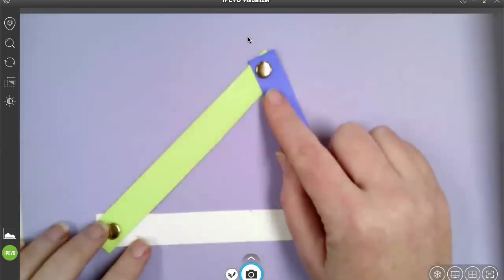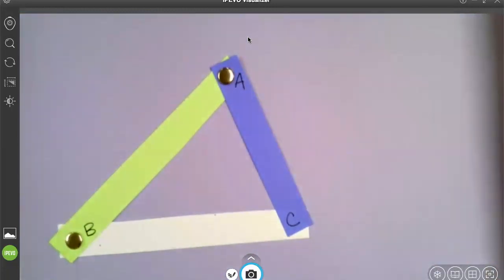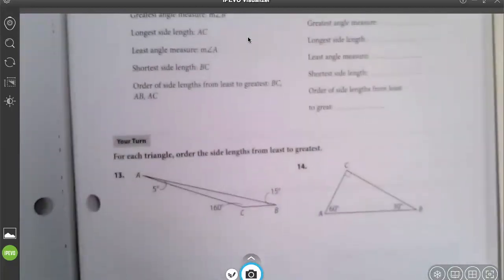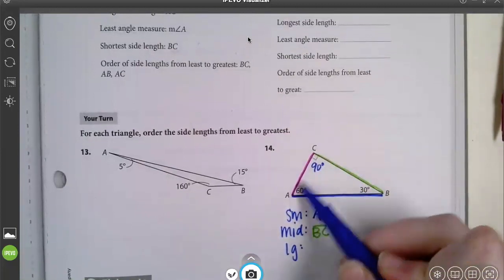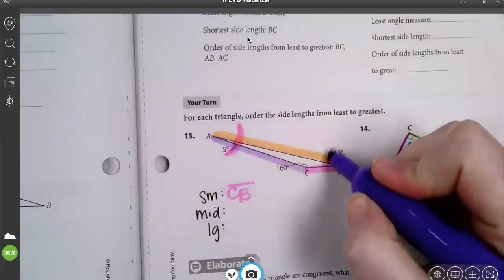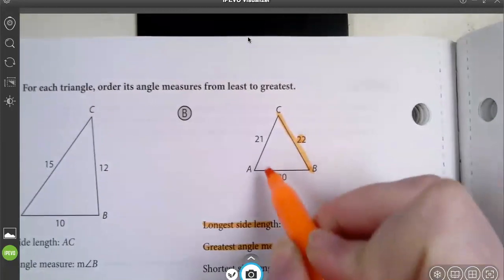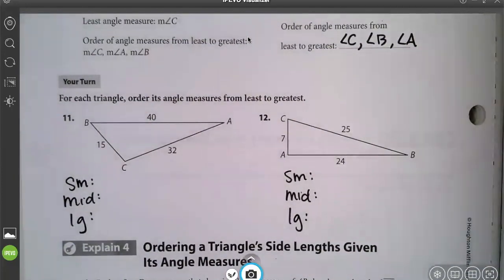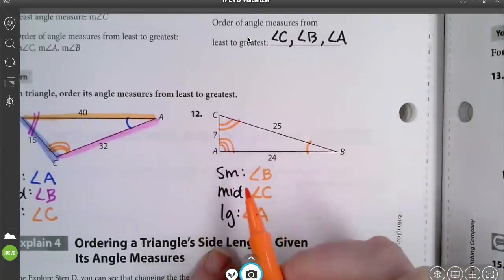7.3 Notes Part 1: Side-Angle Relationships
This video is about 7.3 Notes Part 1: Side-Angle Relationships